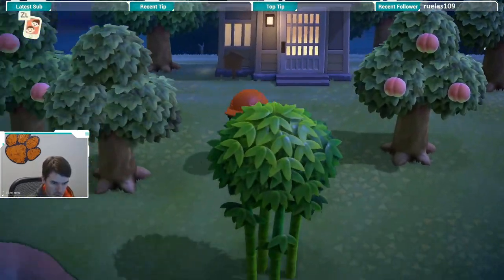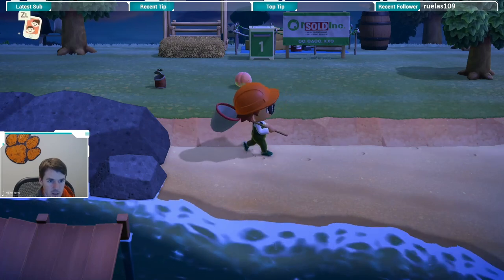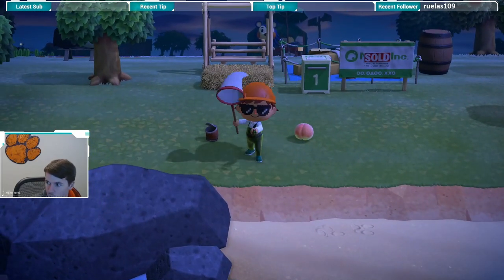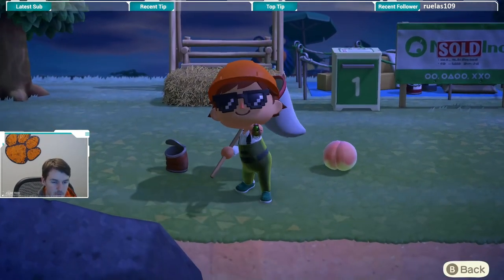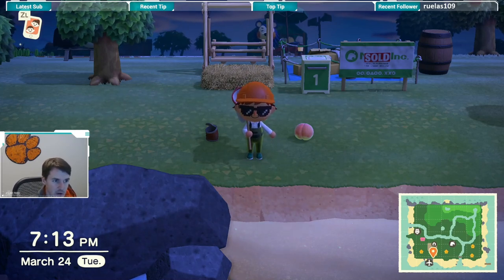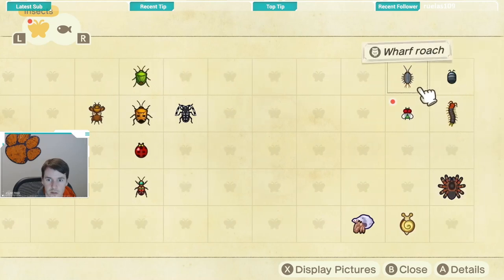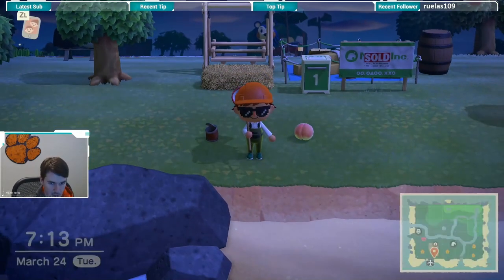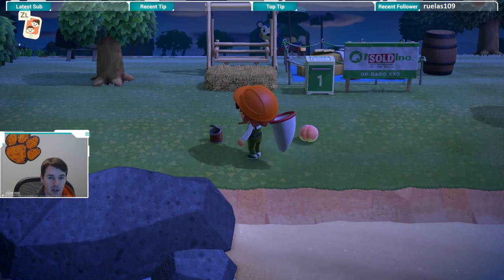How to Catch a Fly | Fly ACNH | Animal Crossing New Horizons Fly | AC Fly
I caught a Fly in Animal Crossing New Horizons and I am going to tell you how!

Follow KingRyRex!